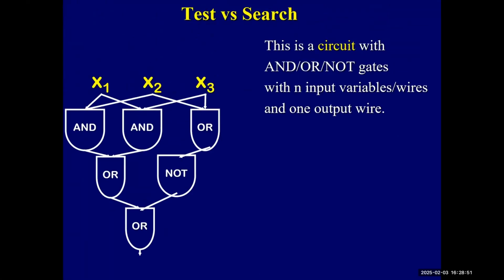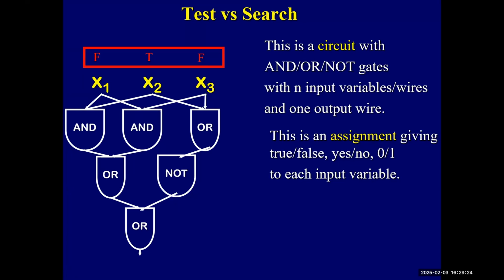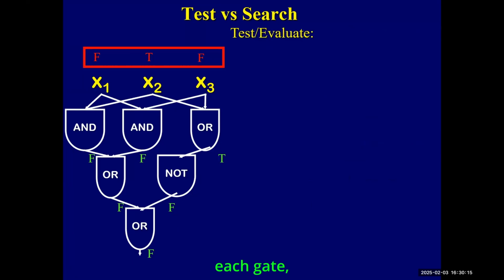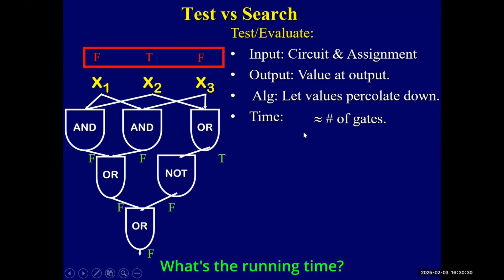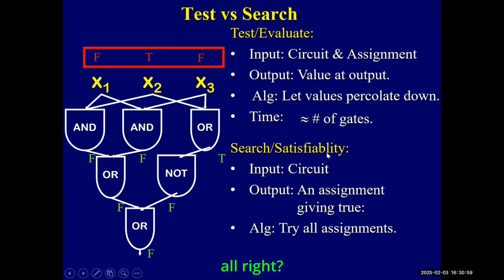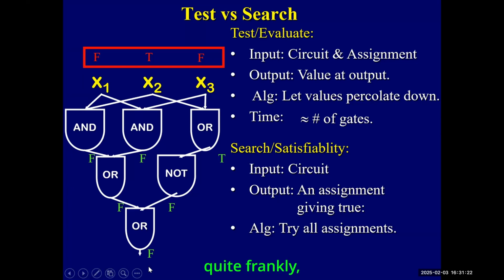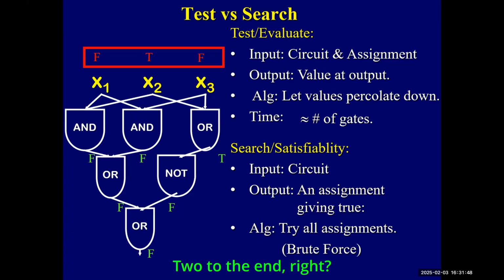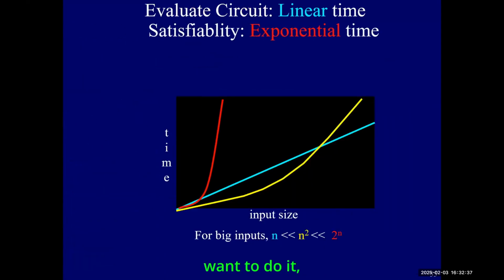2101 Unit 04 Test linear vs Search Exponential